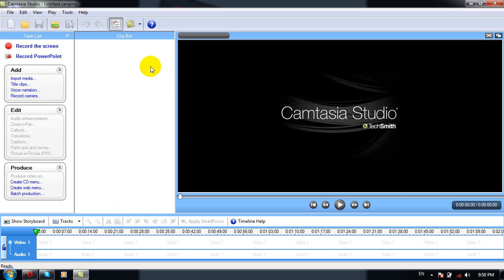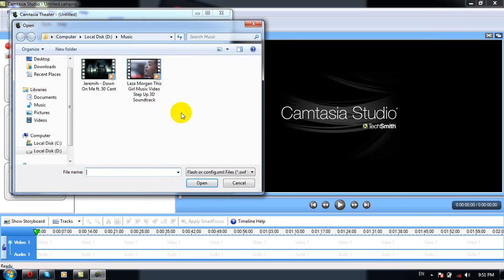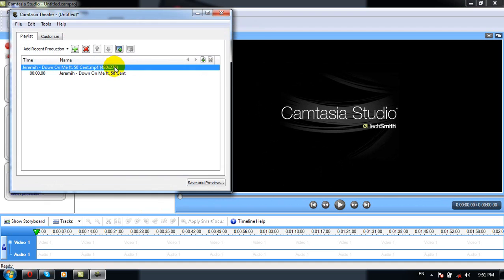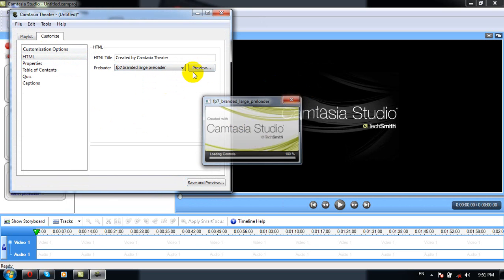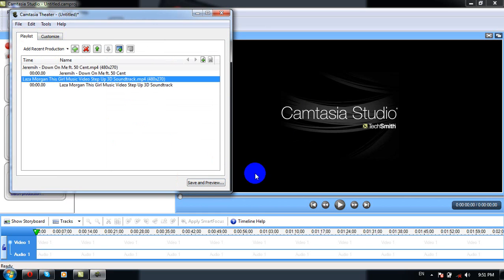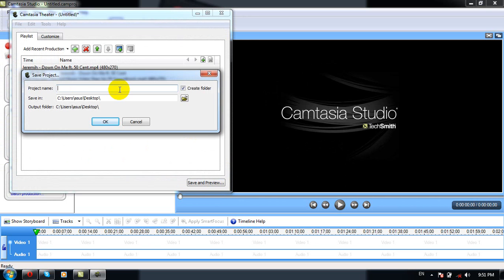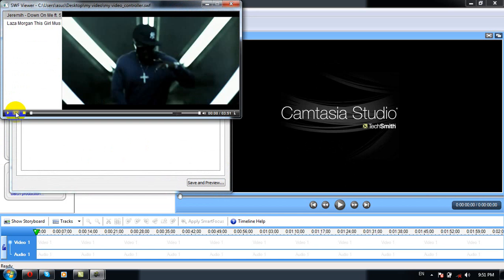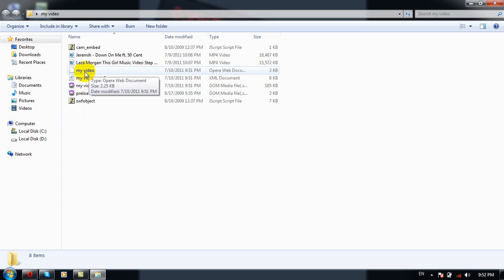SWF Player-is sheqmna - GetuCoz.In